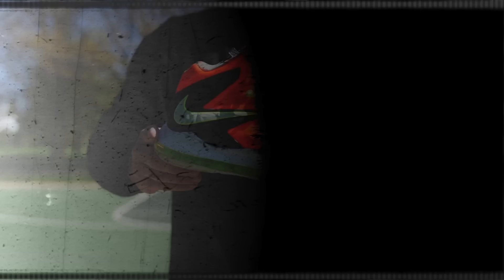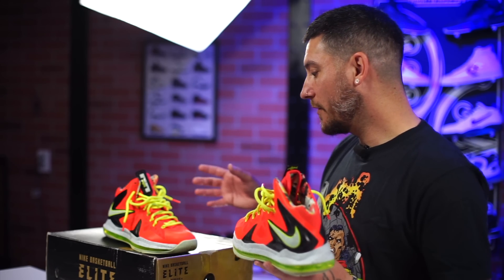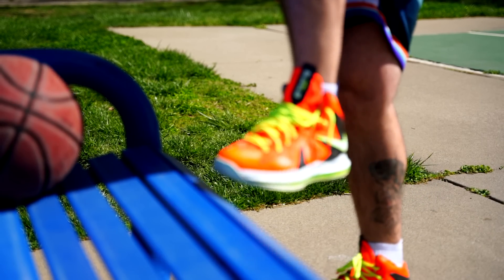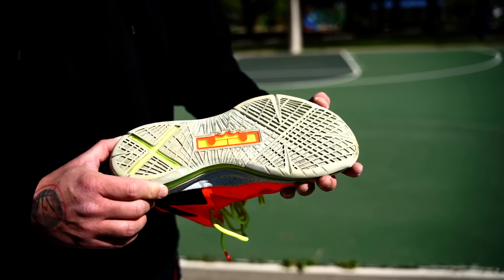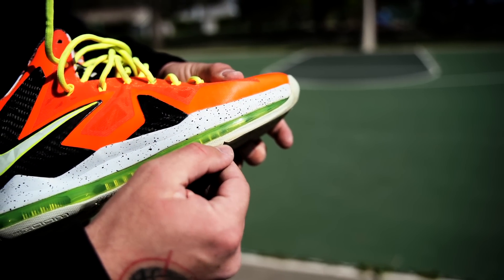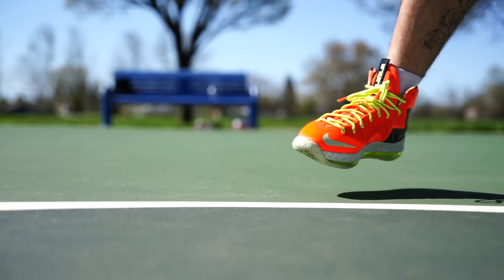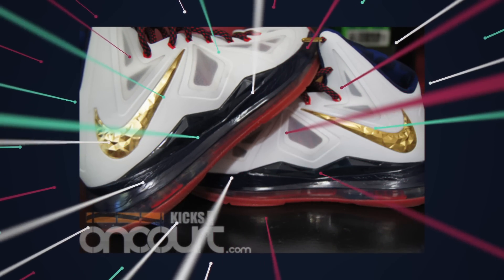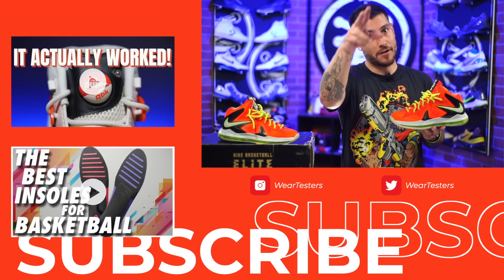Re-Reviewing One of My Favorite Basketball Shoes of All-Time: Nike LeBron 10 Elite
Hey Guys! Today we take a look back at one of my favorite basketball shoes of all-time -- the Nike LeBron 10 Elite.